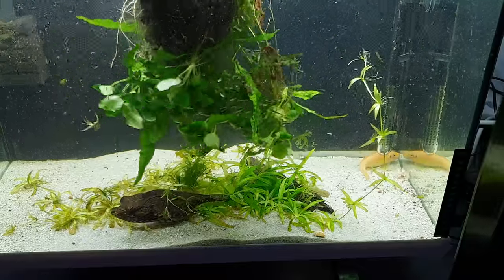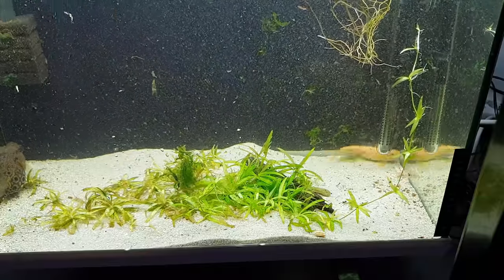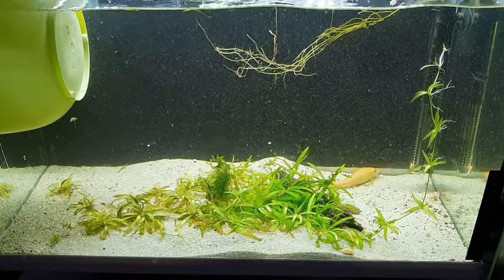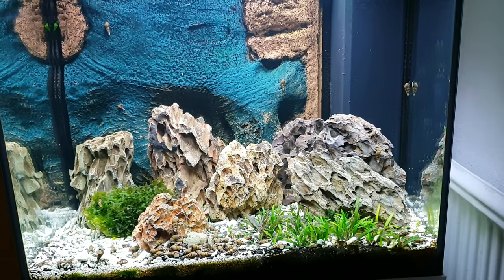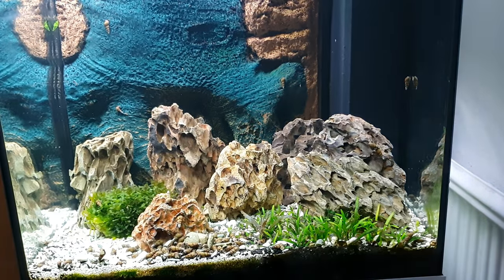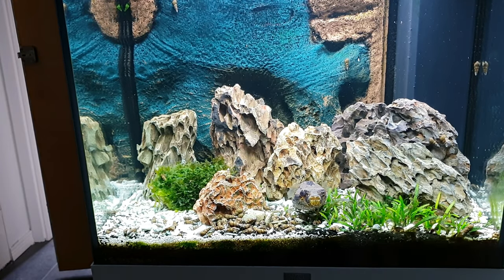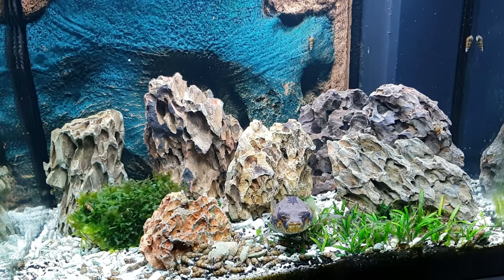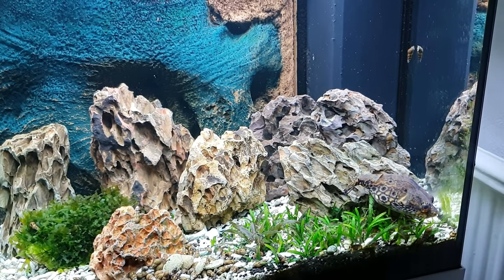Adding Dragon Puffer / How To Move A PufferFish???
It is time to add the dragon puffer fish into the dragon stone tank. And I am also showing how to move a pufferfish.
Live in the U.S and want to buy my favorite stuff?